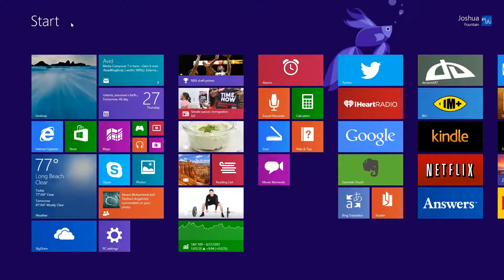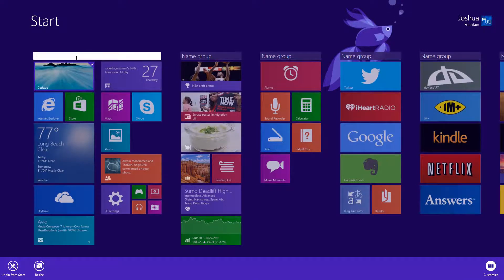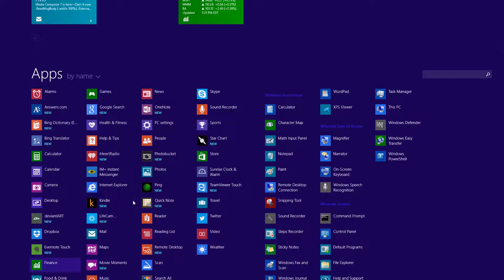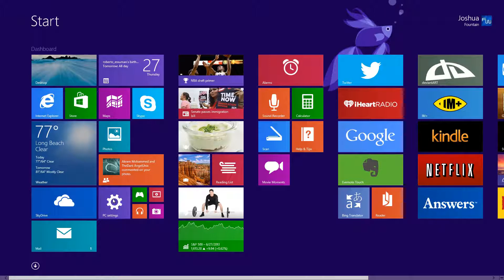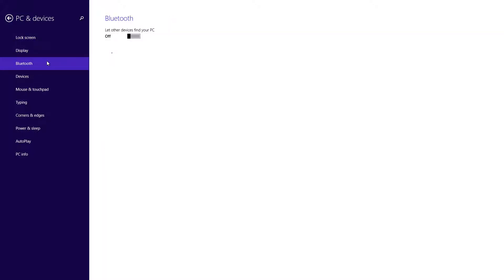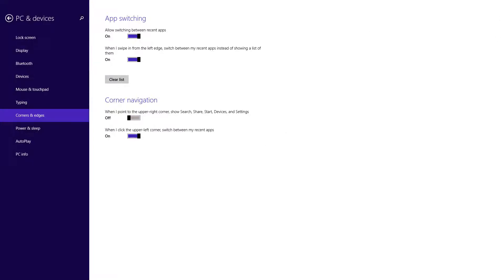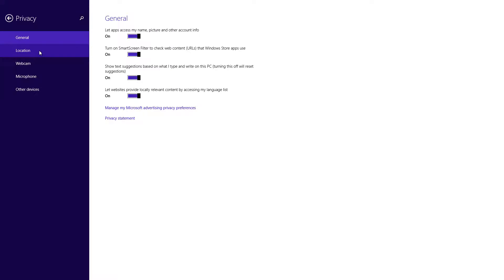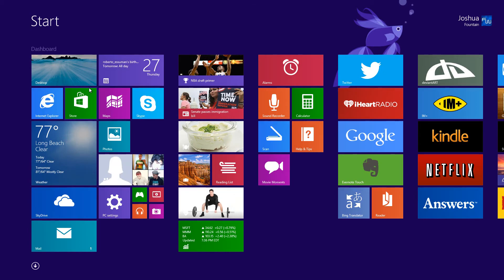Windows 8.1 Preview | Start Screen & PC Settings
ATTENTION! If you can not update, that is because you are running Windows 8 Enterprise or a Volume License. You would know this if you read that on the Link above. ^^^

You can use following product key: NTTX3-RV7VB-T7X7F-WQYYY-9Y92F